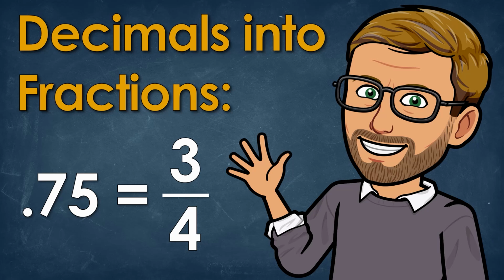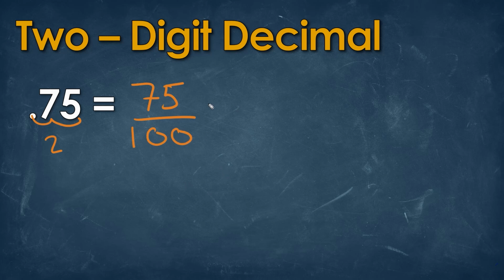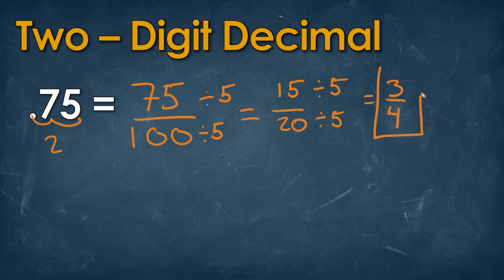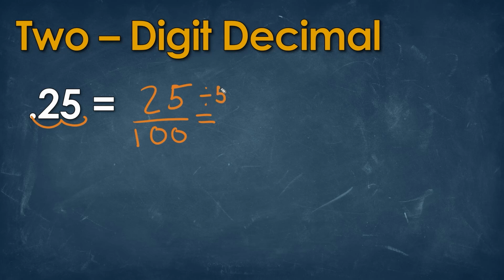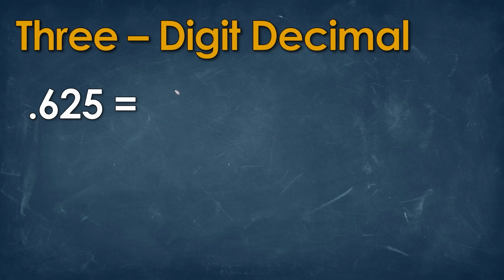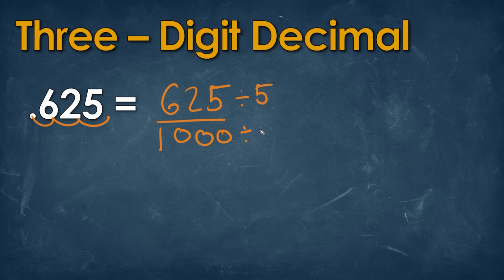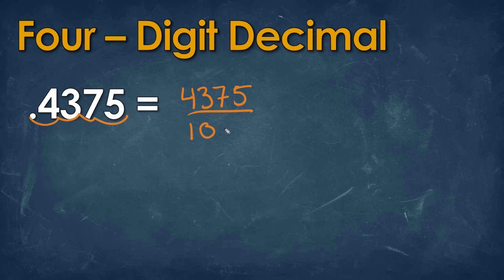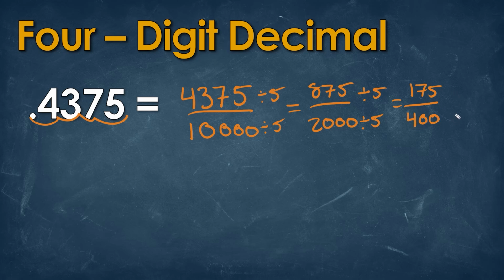Decimals to Fractions | Quick Conversion Tips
📌 Need to convert decimals into fractions? In just 3 minutes and 18 seconds, I’ll show you how to convert 2-digit, 3-digit, and 4-digit decimals to fractions step by step! 🚀

🔹 What You’ll Learn:
✔️ How to convert .25, .125, and .4375 to fractions ✅
✔️ The quick trick to turn any decimal into a fraction! 🔢
✔️ Why some decimals convert easily while others repeat! 🤯

📺 Watch Now & Master Decimal to Fraction Conversions! 🎯